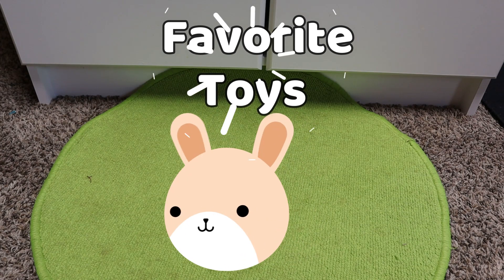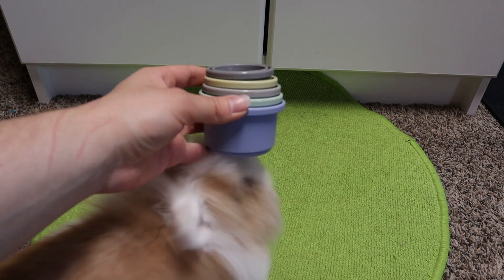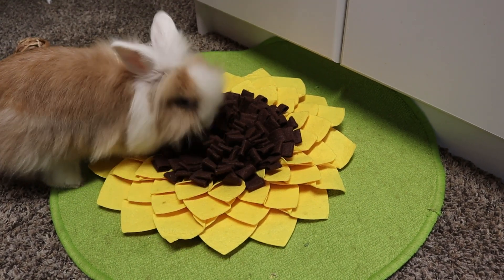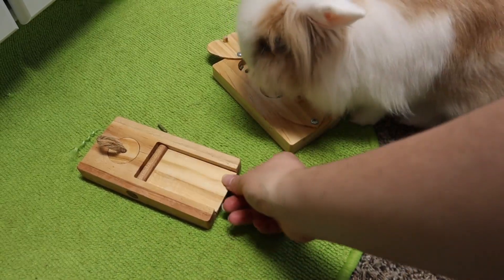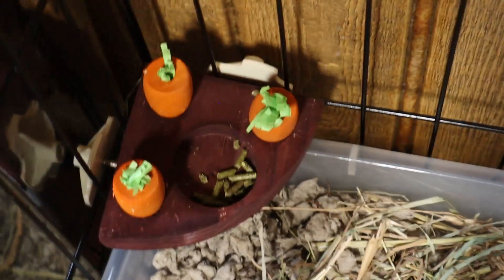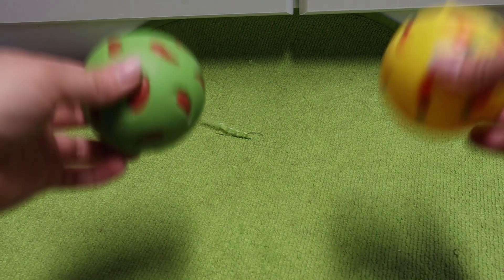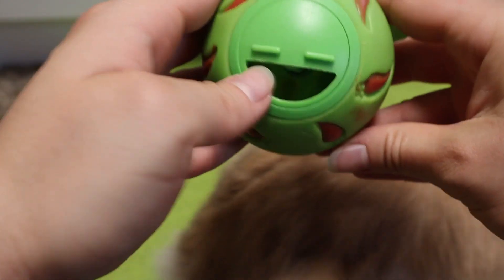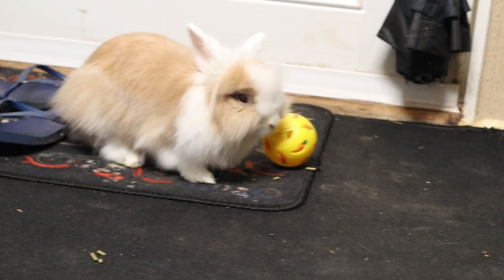My Favorite Rabbit Toys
My top 6 and only 6 rabbit toys thus far. I tell my 2 favorites. And I recommend all of them.

Item 1
Item 2
Item 3
Item 4
Item 5
Item 6

(paid link)